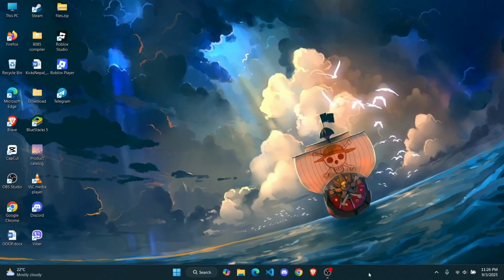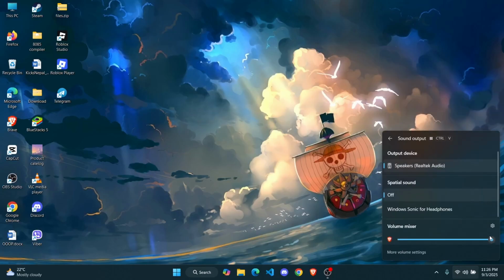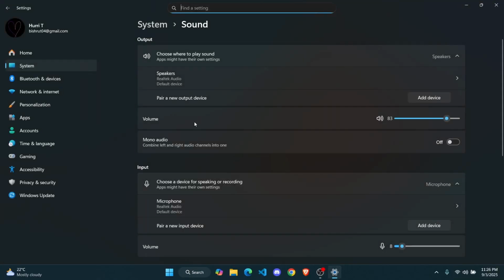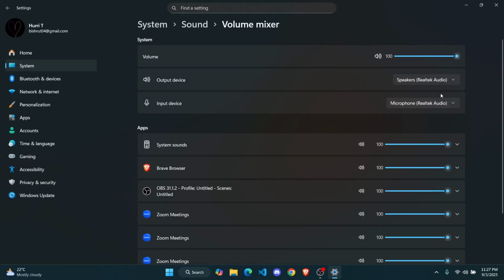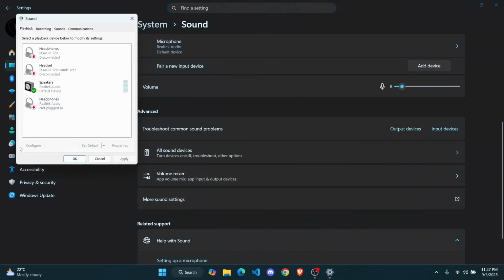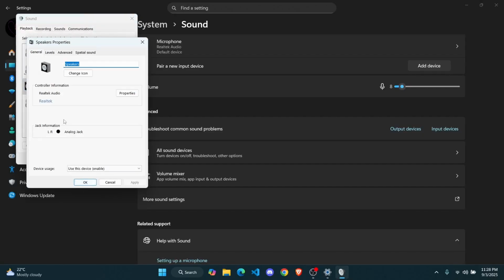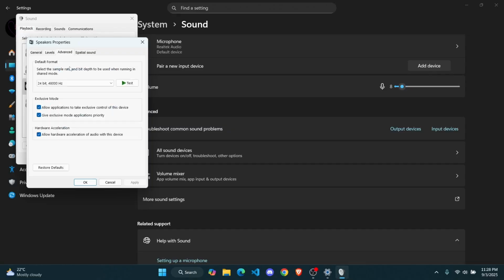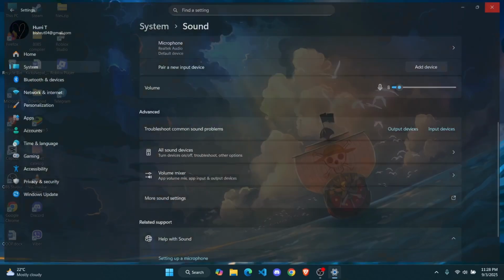How to Fix Audio Problem in Windows 11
How to Fix Audio Problem in Windows 11 (2025)! Having trouble with sound not working on your Windows 11 PC? This video will guide you through the steps on how to fix audio problem in Windows 11 quickly and easily. Whether you're asking, "Why is my sound not working in Windows 11?" or need help troubleshooting audio issues, this tutorial has you covered. Learn the steps to check your sound settings, update drivers, and solve common audio problems. Watch now to see how you can fix audio problem in Windows 11 today!

Timestamps:

00:00 How to Fix Audio Problem in Windows 11
00:10 Why Is My Sound Not Working in Windows 11?